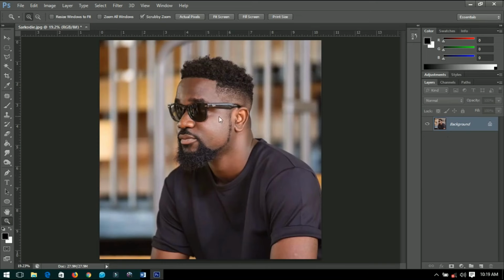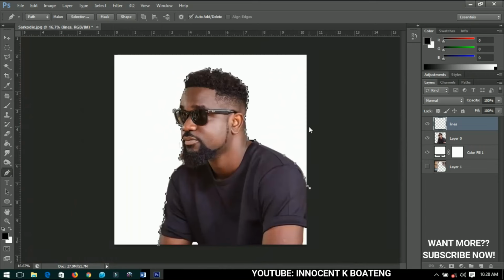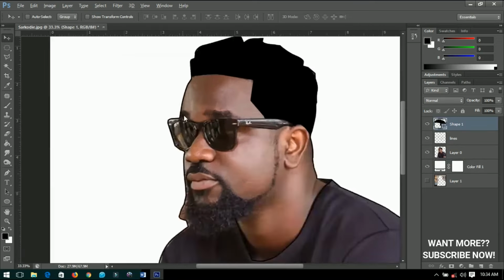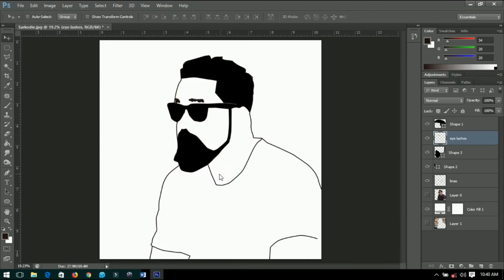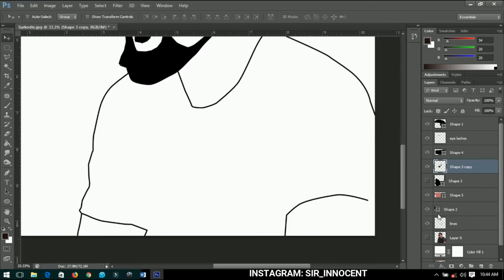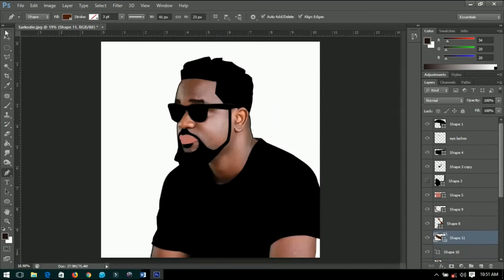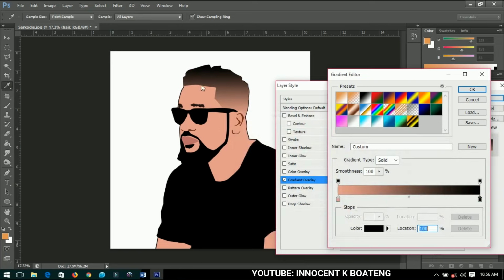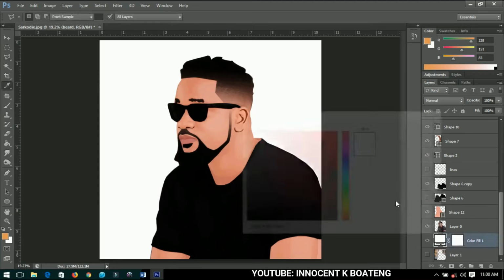How To Make A Cartoon/Vector Effect - Photoshop Tutorial, Ghanaian Musician Sarkodie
In this How To Make A Cartoon/Vector Effect (2018) - Photoshop CS6 Tutorial, Step By Step /Drawing Sarkodie video, I will show you how to make a cartoon yourself step by step in photoshop.

The pen tool was the most used tool, if you don't know how to use the pen tool, don't worry this video is detailed to cover all those aspects.

Why do you should watch
- This video is a step by step tutorial (Thus, not a speed art cartoon drawing with loud background music).
- A voice is added to guide you and it's in English, plain English for that matter.
- This video is a full video (Thus it is a full tutorial, not a watch and continue tutorial with every aspect you see in the thumbnail, well explained to the end.
- I understand the video is quite long but that's for the betterment and for you watching to understand it very clearly.

Sarkodie, a popular Ghanaian Artist/Musician/Celebrity was used in this tutorial, this particular cartoon is dedicated to him and his fans (Sark Nation) and to all celebrities in Ghana. The love for you is deep.

Much love.